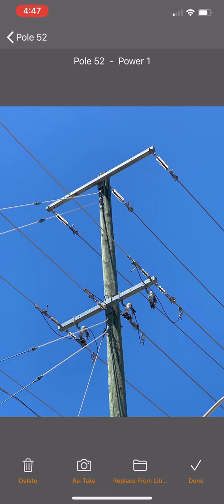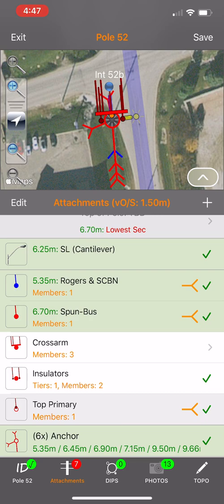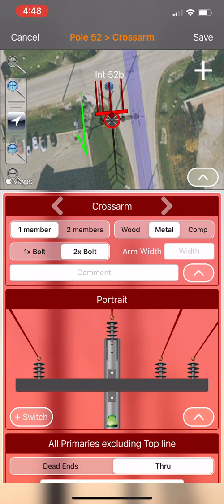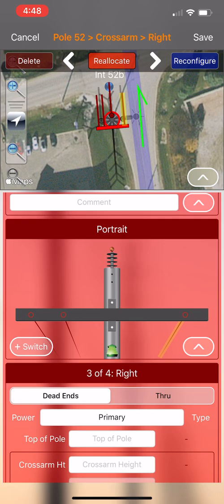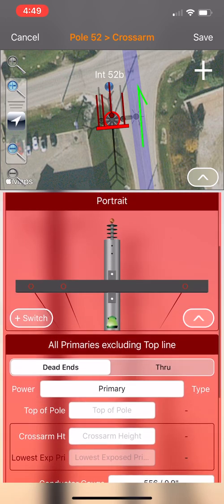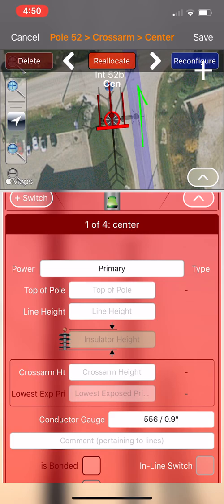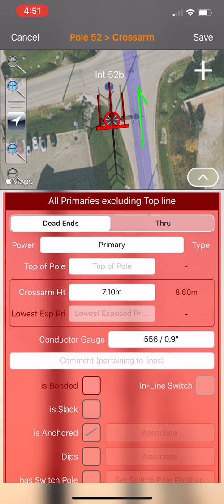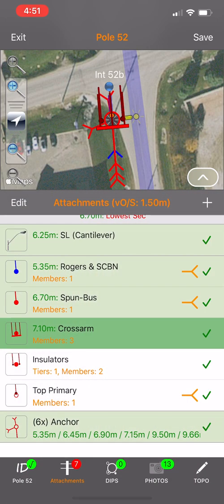Crossarm Attachment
How to configure a Crossarm attachment